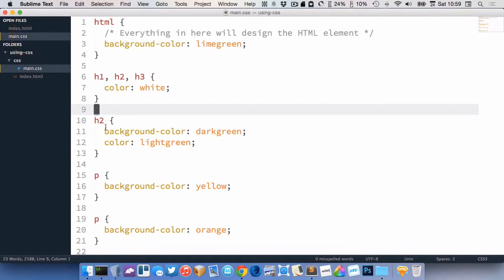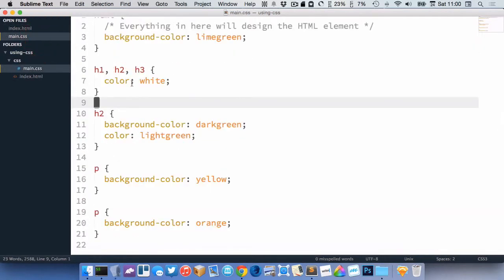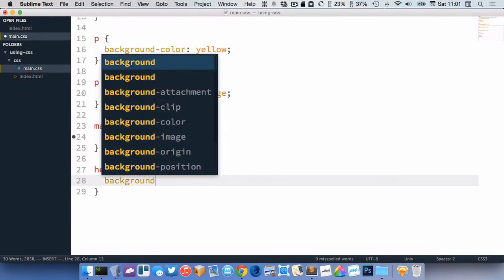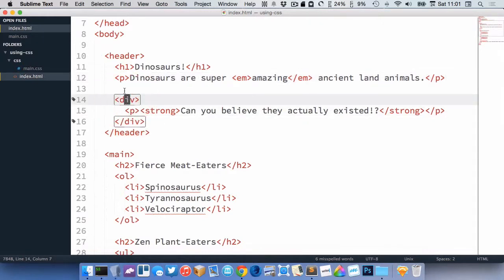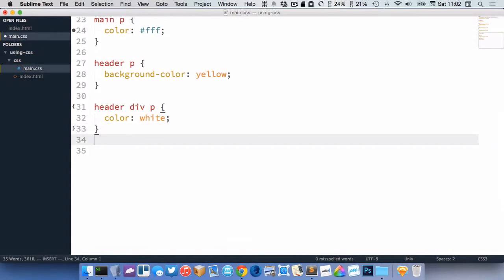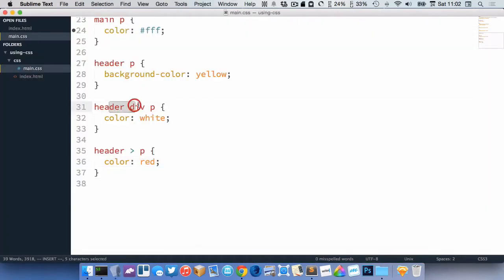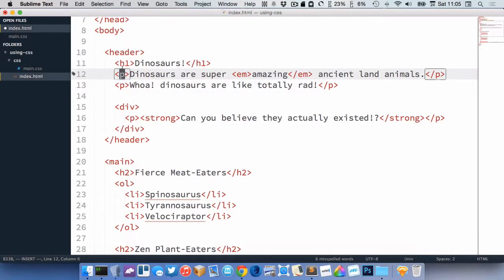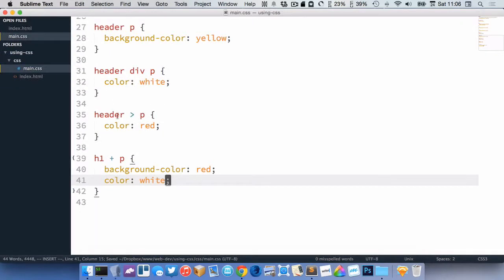HTML : Using CSS - styling child elements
Different selectors to style elements inside other elements.